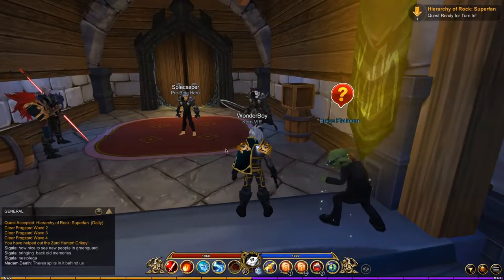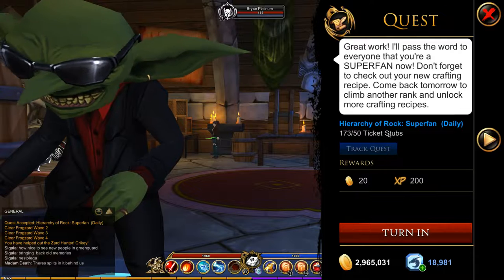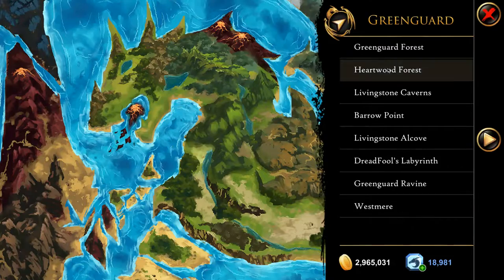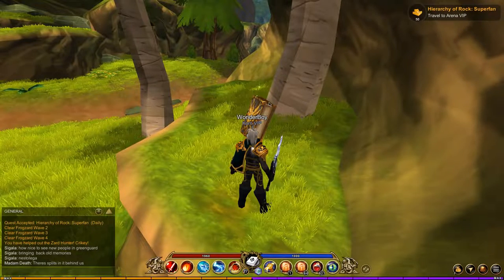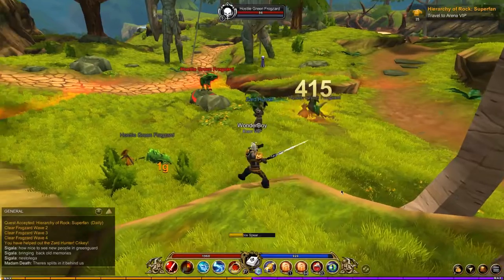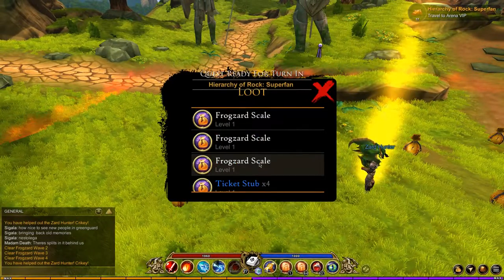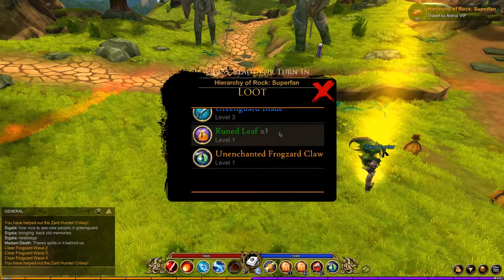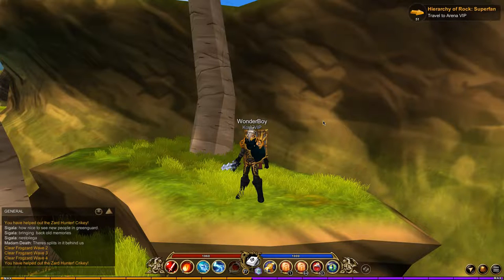AQ3D| How To Get Tickets Studs Fast